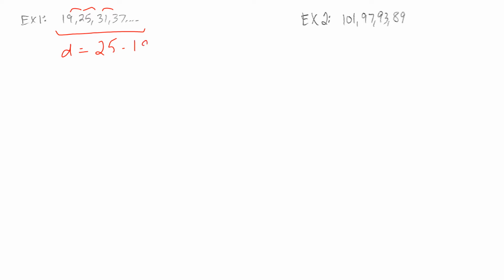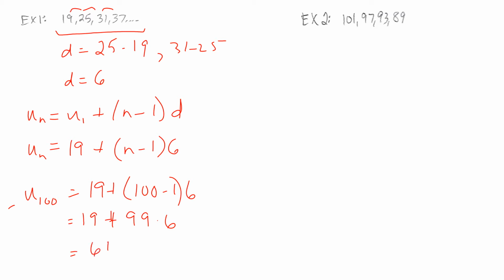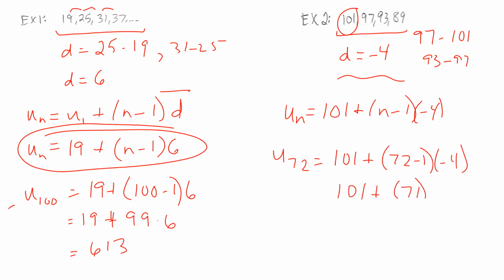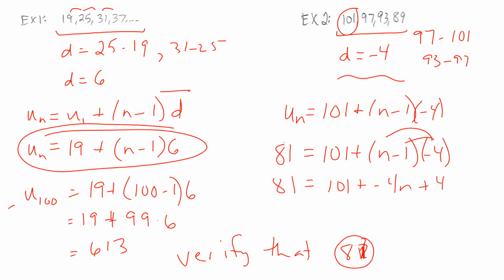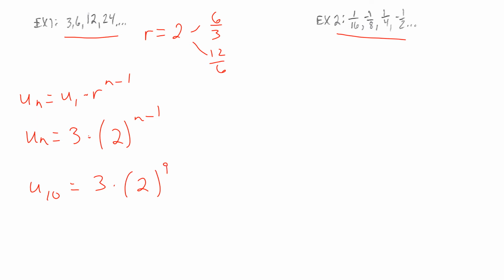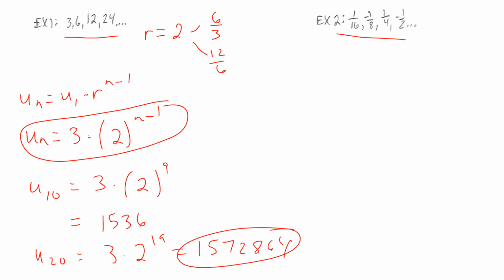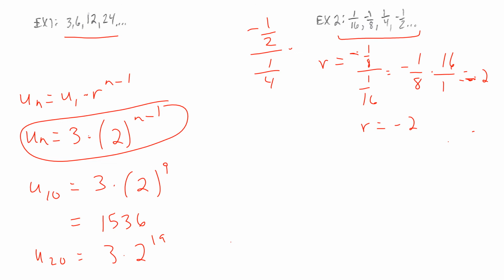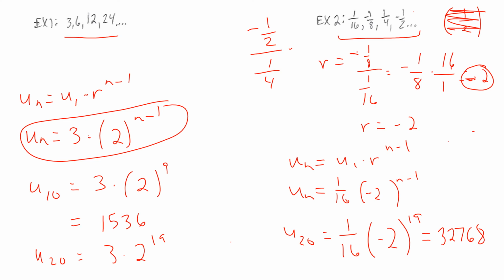IB Math Studies: Arithmetic and Geometric Sequence notes